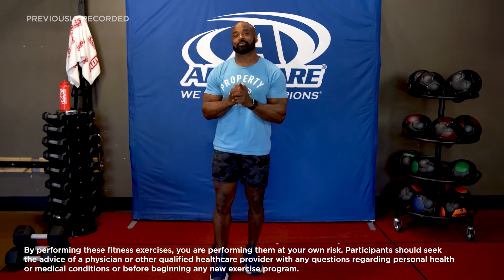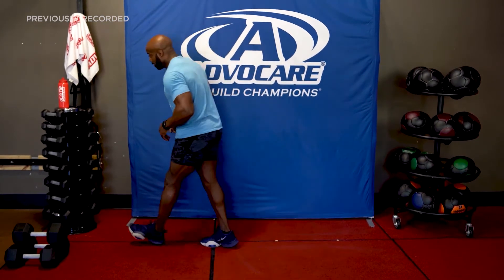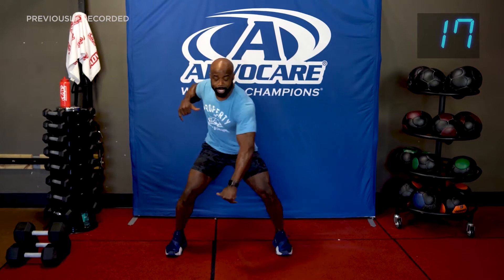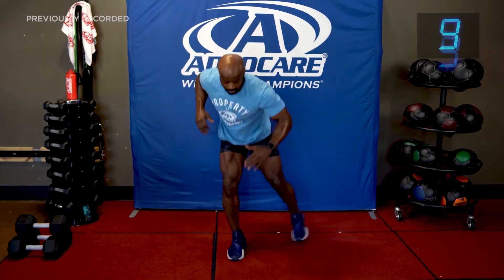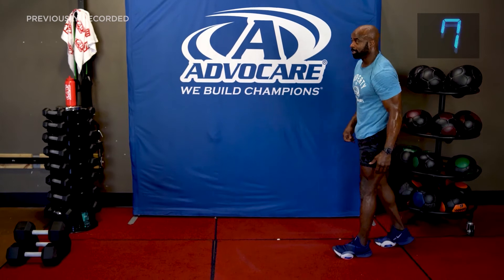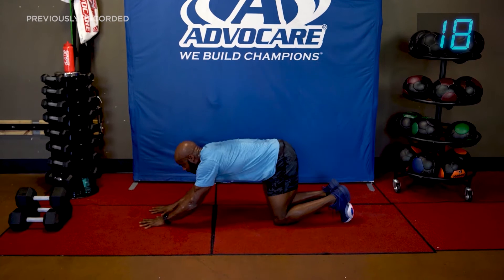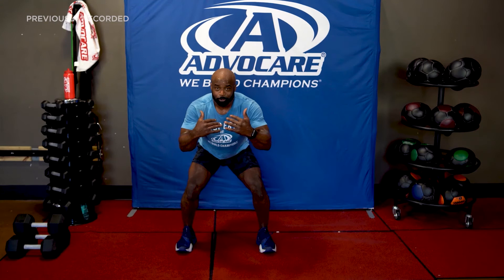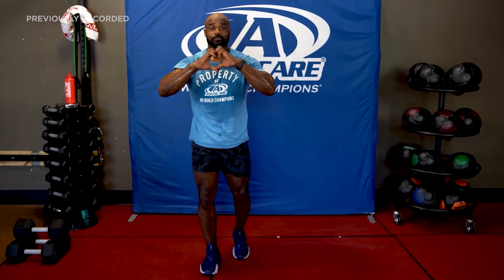AdvoCare Workout Wednesday - David Thompson Episode 4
For more Exercise, Nutrition, and Weight Management tips and Recipes

For more about former pro football standout, fitness coach and AdvoCare Endorser David Thompson